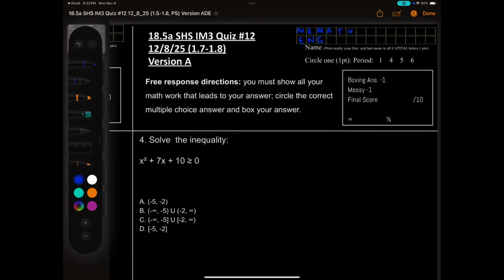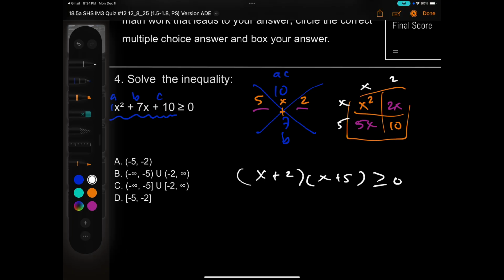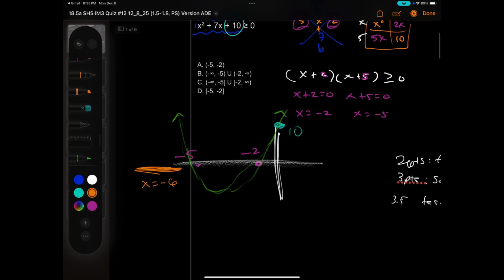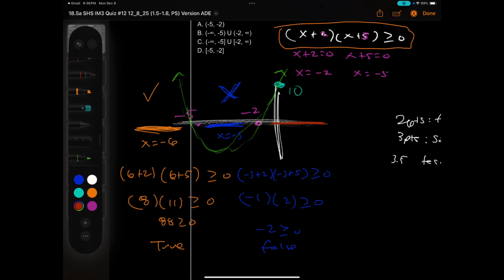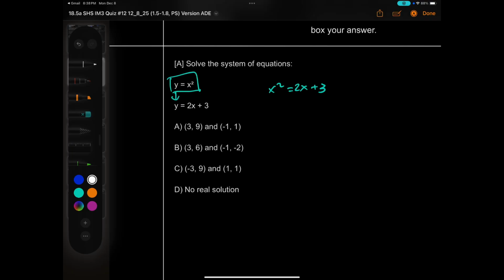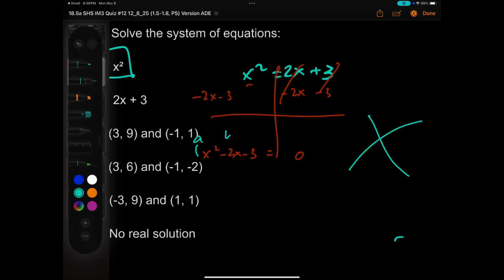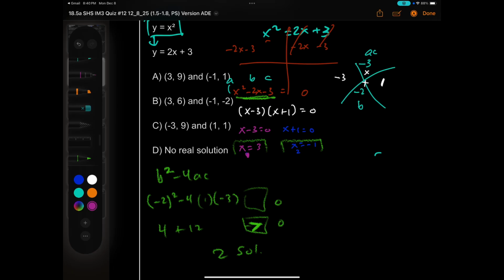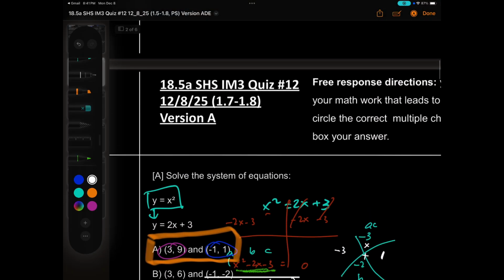18.5a SHS IM3 Quiz #12 Version A 12/8/25 (1.7-1.8) Quadratic inequality, quadratic system